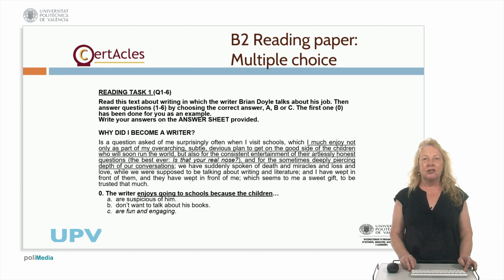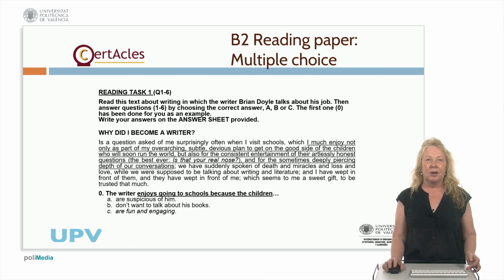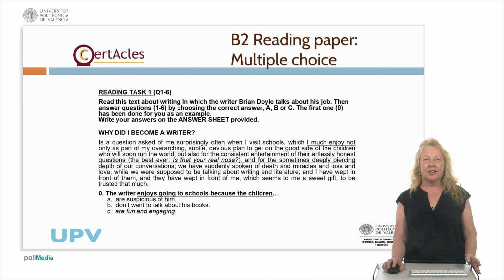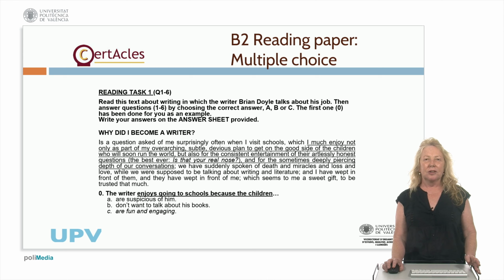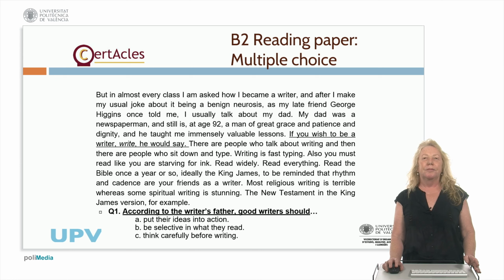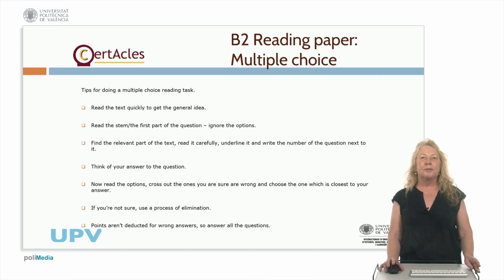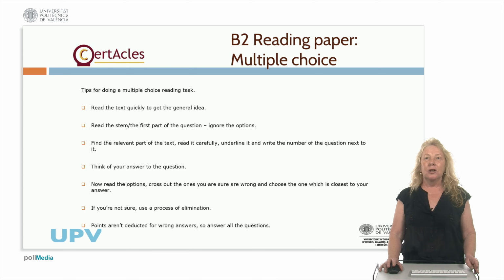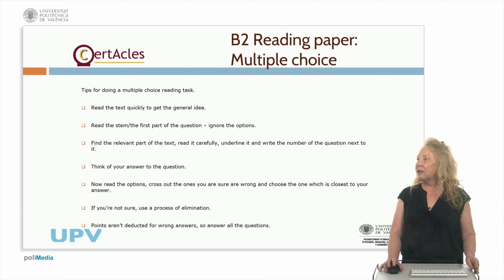B2 Reading - 2. Multiple choice | 7/20 | UPV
Título: B2 Reading - 2. Multiple choice

Descripción: B2 Reading - Multiple choice

Descripción automática: In this video the video discusses strategies for completing multiple-choice tasks in an exam setting. It advises readers to carefully read instructions and titles, quickly scan texts to get a general idea, and focus on understanding main points rather than details.

When approaching questions, the video suggests ignoring options initially and finding relevant text sections that answer the question. It recommends underlining or highlighting key phrases and writing question numbers next to them. After thinking about an answer, readers can then review options, eliminate obvious incorrect choices, and select the closest match.

The video emphasizes the importance of practicing these strategies before the exam and notes that points are not deducted for wrong answers, encouraging readers to answer all questions.